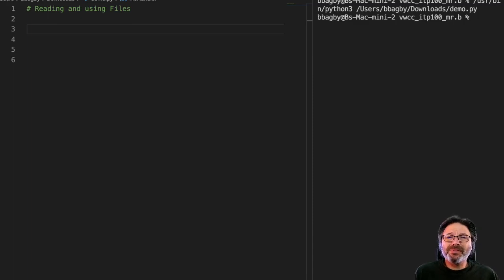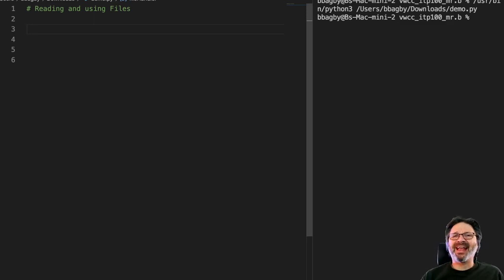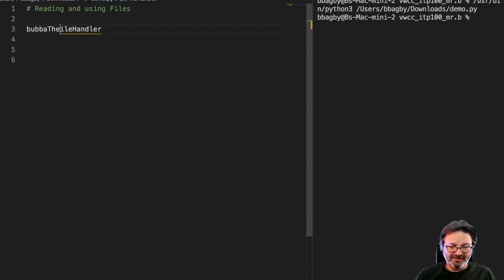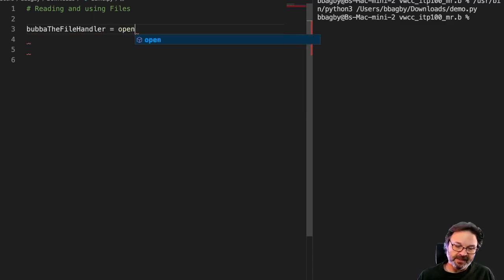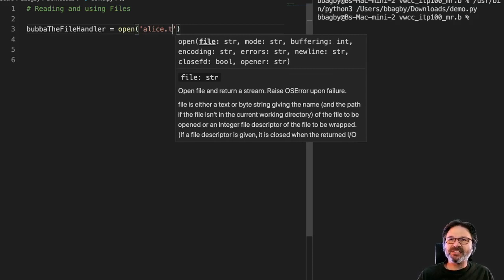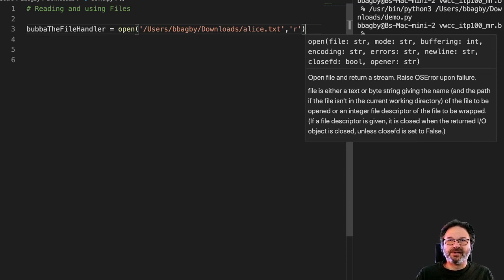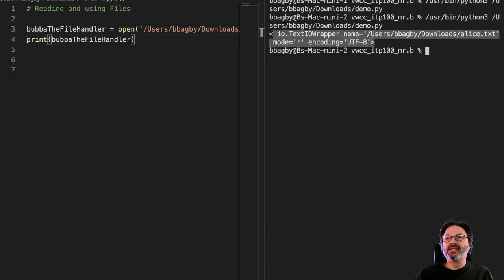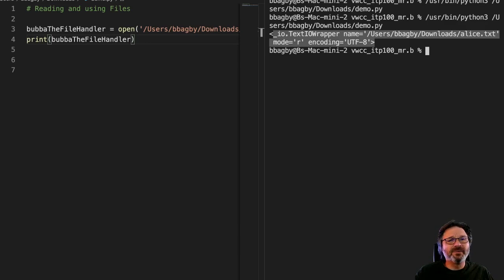Open A File